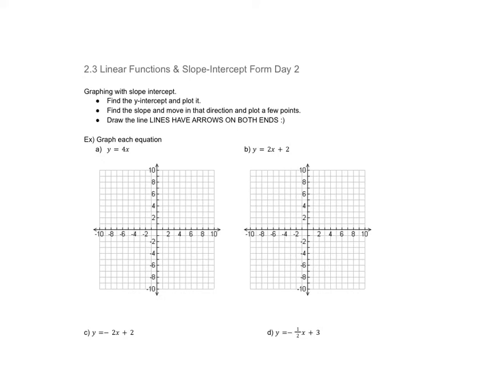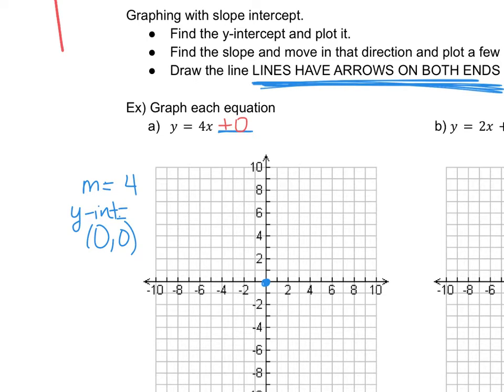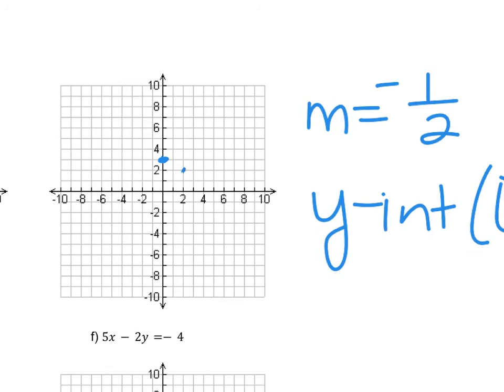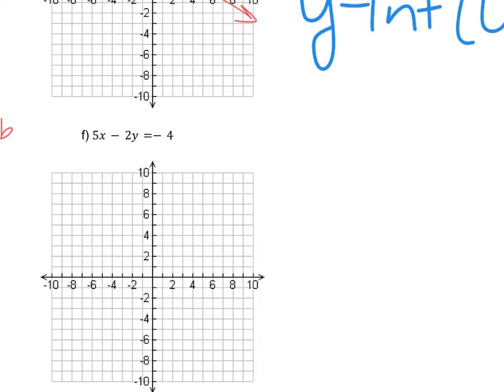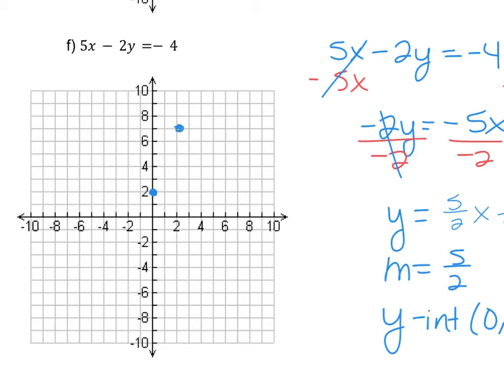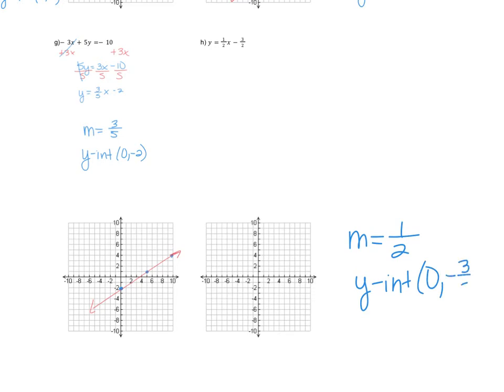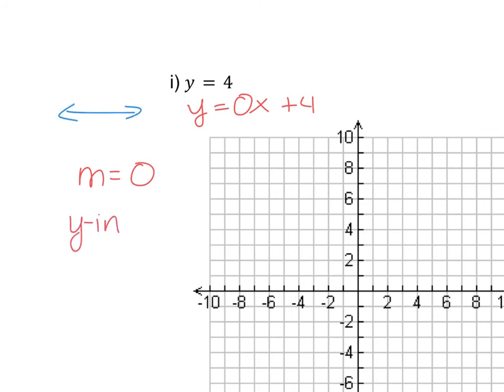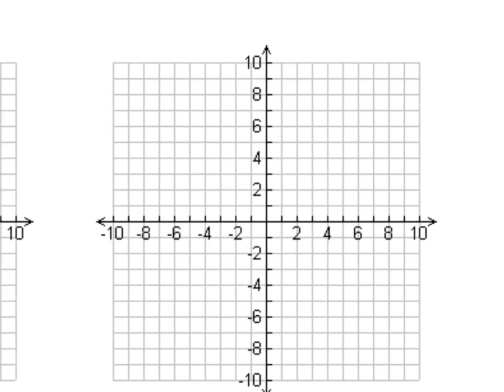Algebra II 2.3 Day 2 Graphing in Slope-Intercept Form